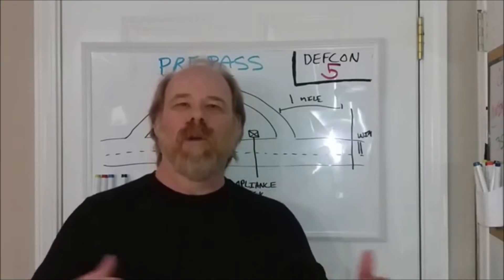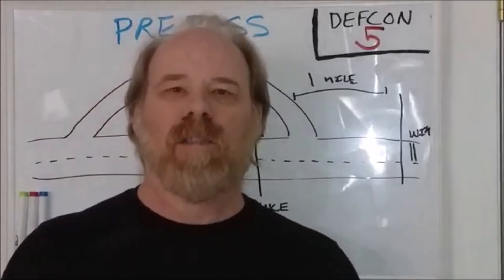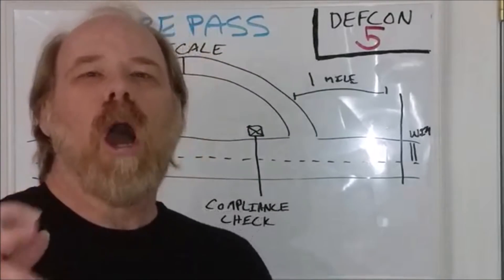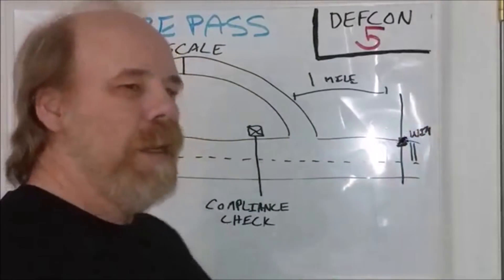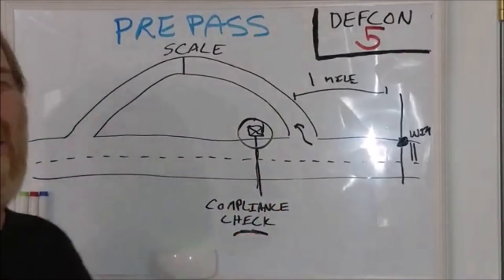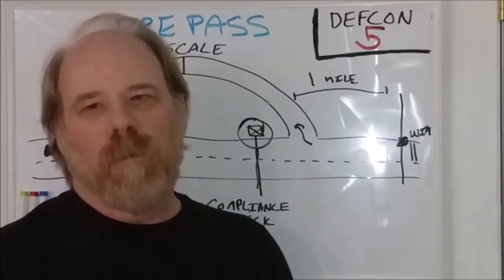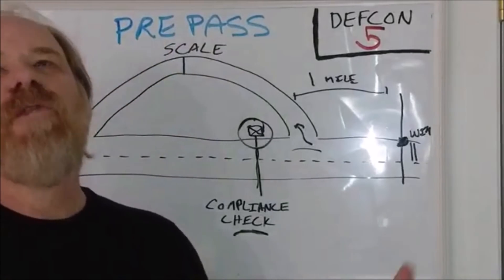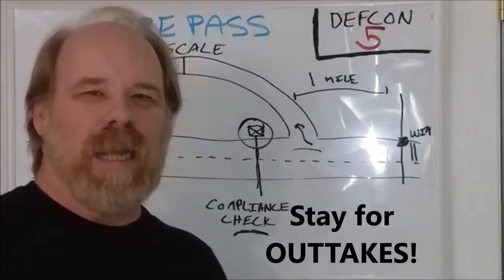How does PrePass work? | Trucking 101 | Trucking Answers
You see that PrePass transponder on your windshield but how does the whole system work?  In this video I explain how the PrePass system of bypassing open scales works.  It is partly magic waves and partly science.  OK, it is mostly science.  Still, there are a few parts to the system and we take a look at them on the Whiteboard.  The overhead unit is called the Advanced Vehicle Identification Reader and it sends a signal to the transponder on your windshield.  The transponder responds with your company's information and this is checked against a database of over 90 things from State and Federal and the SAFER Web site.  It is important that you check the SAFER Web of a company before you go to work there.  If they have numbers that are way over the national average expect to find yourself in a scale way more often than a better company.  Once you get past the off ramp of the scale there is another overhead that reads your transponder.  This is not at all PrePass sites yet but it will be.  Anyway, it checks to see if you bypassed even though you got a red light.  This will increase the amount of trucks from your company that will be pulled in later.  Stay to the end for a couple of outtakes!

This video was by request!

TruckingAnswersNation.com/blog